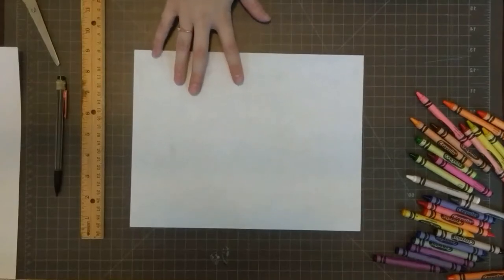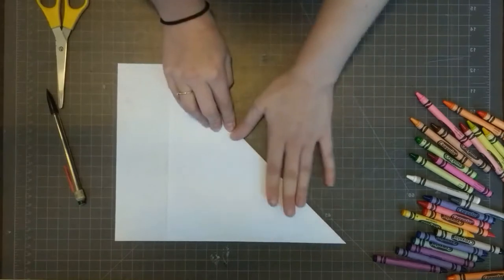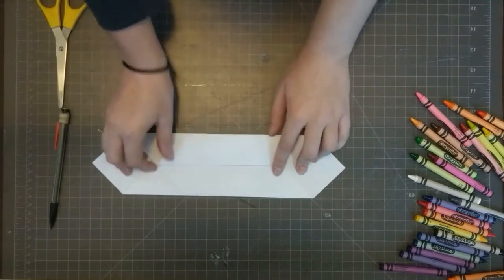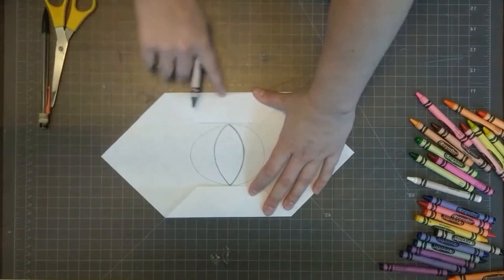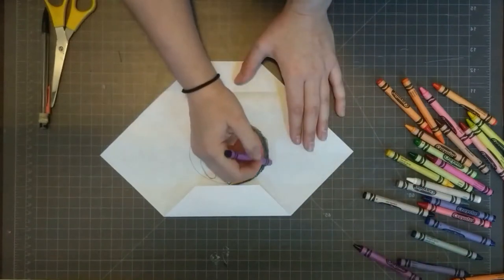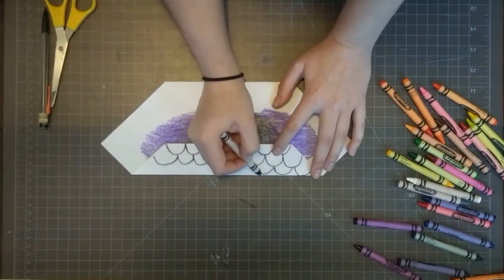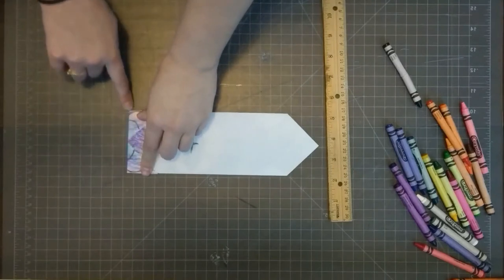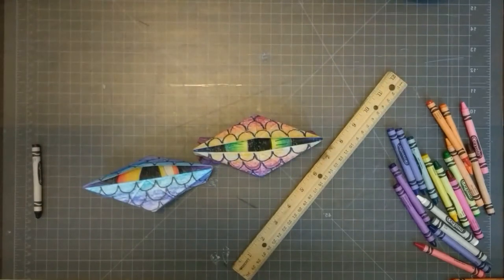LAEFtv Episode 9 - Origami Eye Art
During the school closures, LAEF is excited to bring you one enrichment lesson on each weekday!  Episode 9 features LAEF Teacher, Ms. Sara Brim demonstrating cool Origami Eye Art that can be done at home with limited supplies.  Check it out and have some fun!  Remember to support local businesses - this episode highlights The Sagen Team of Finance of America.